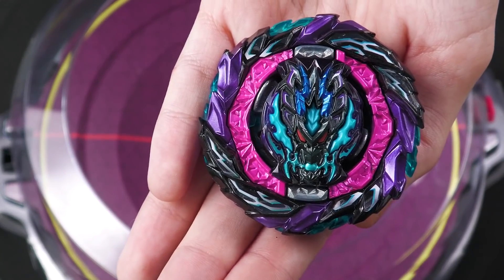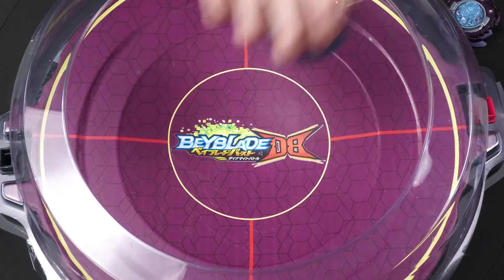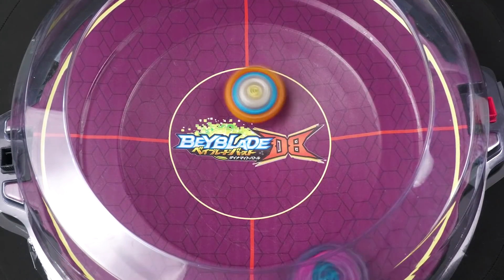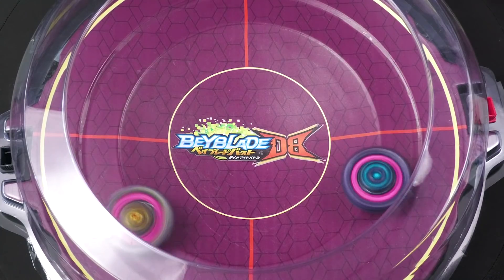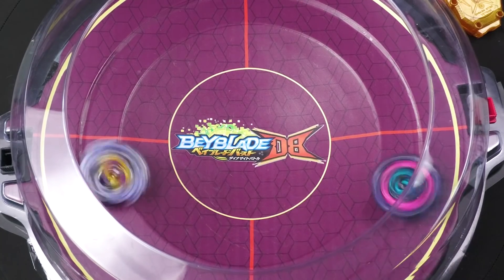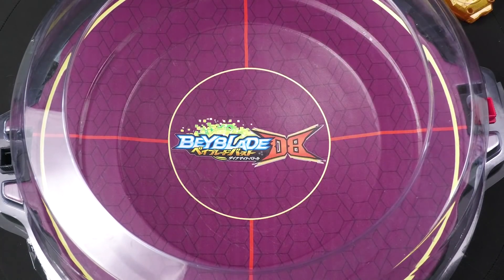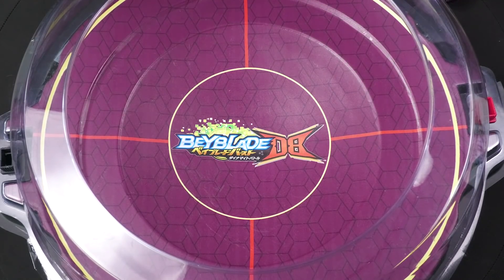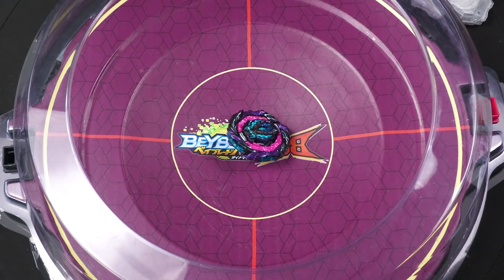WHICH IS THE BEST DRIVER FOR ROAR BAHAMUT? Beyblade Burst Dynamite Battle Season 6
Have you ever wondered what driver could be best suited for the stock combo of Roar Bahamut? We test out Moment, Orbit Metal, Never, Universe and see what works and what doesn't. We mainly focused on Defense and Stamina performances tips to see what is the best and what is the worst for it. In the comments make sure to give me your ranking on the performance tips.

The video is casual testing as we are doing this on our anime skin DB stadium, also credit to AdmiralMoe for the Kris emote meme.

YOU CAN BUY HASBRO BEYBLADE BURST HERE :
AMAZON

TARGET - goo.gl/Ya285E